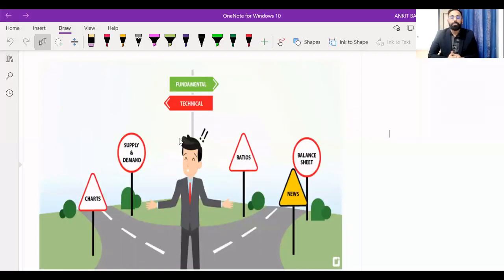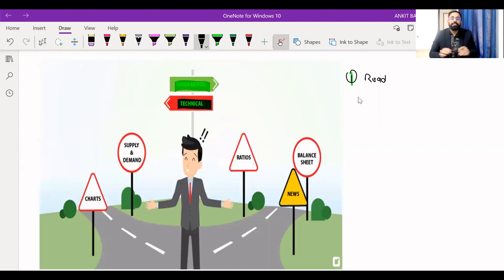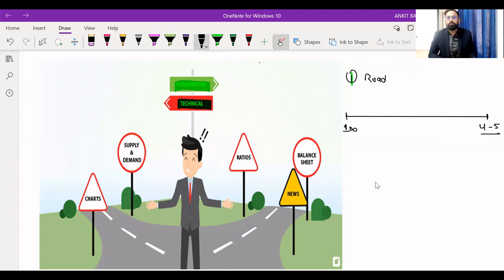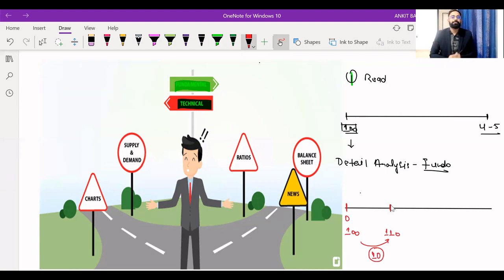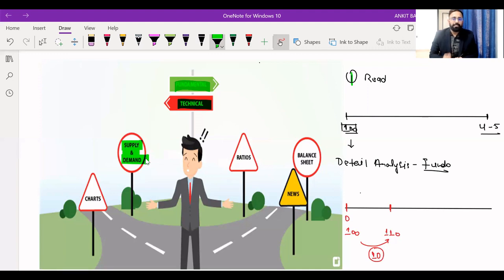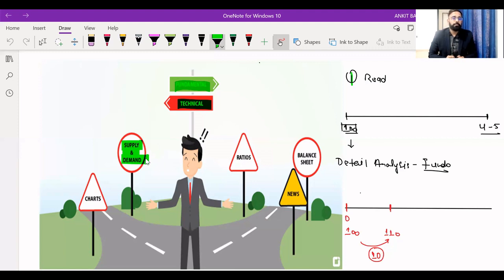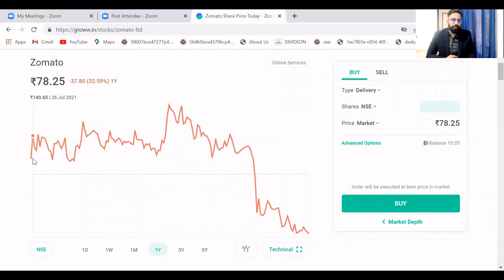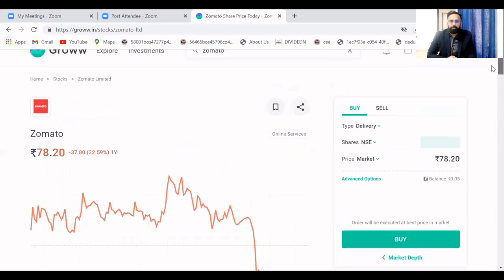Introduction of Fundamental Analysis By CA Ankit Bajaj | Part - 3 | SKILLEDGE